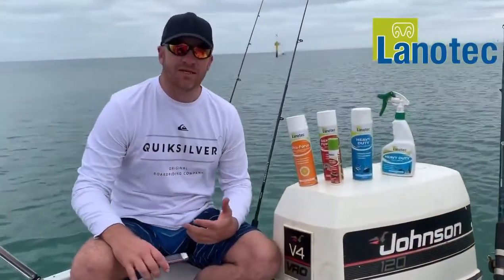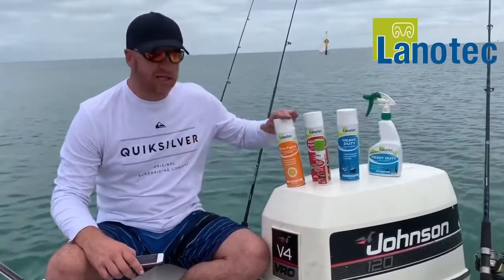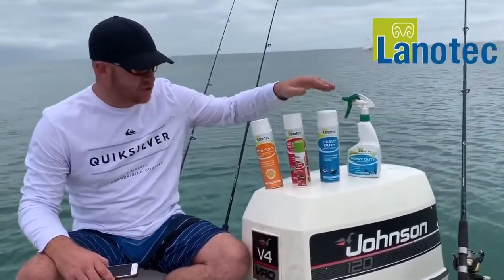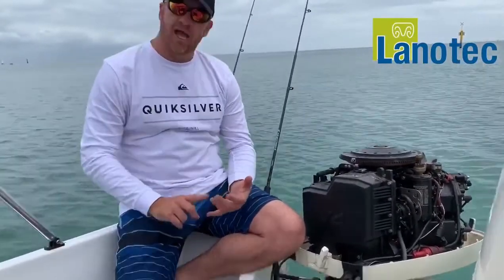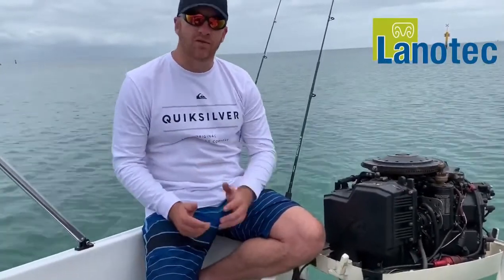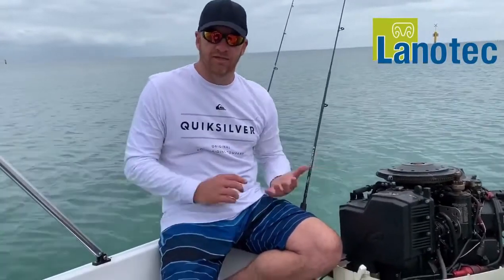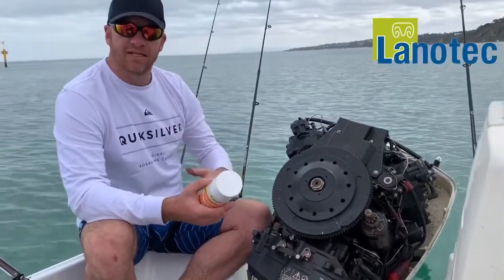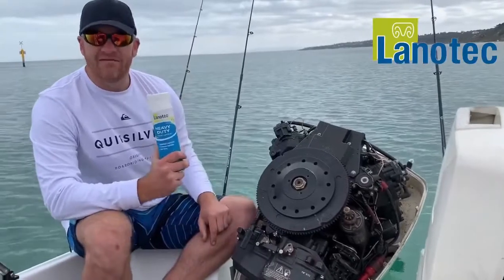Lanotec Marine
Clean, Inspect, Protect. Protect your toys with Lanotec